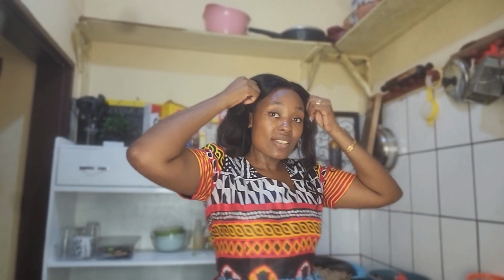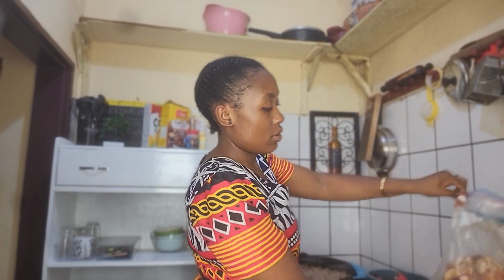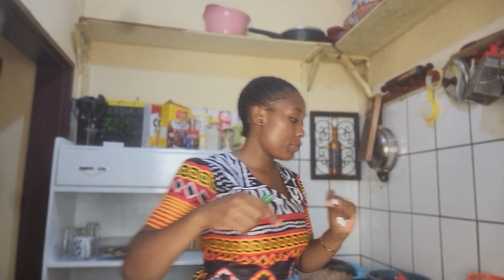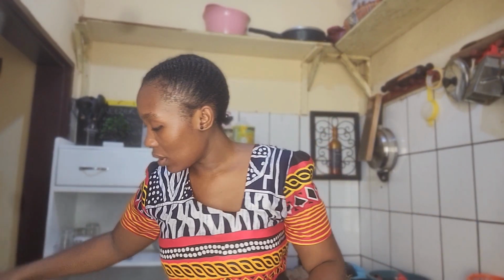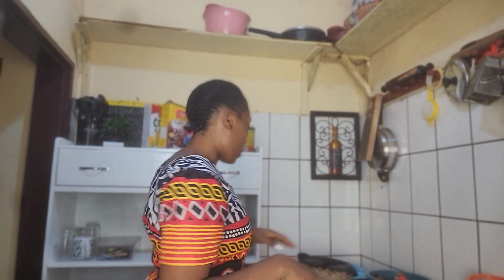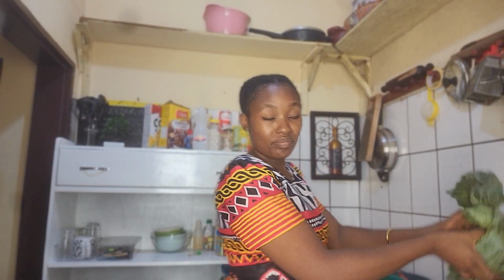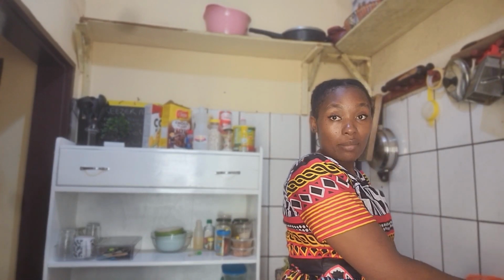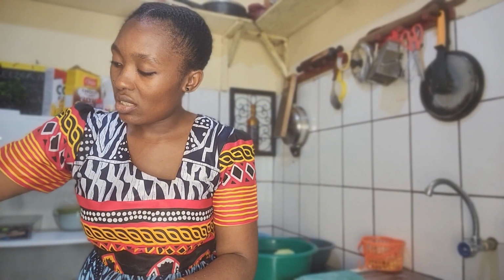EASTER SUNDAY COOK and CHAT with me|| CAMEROONIAN FOODS I COOKED FOR EASTER